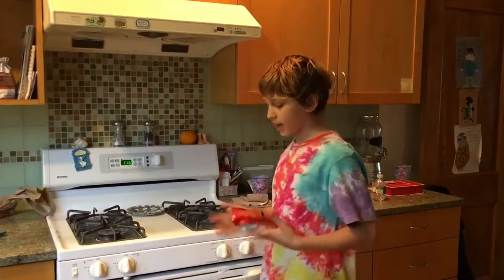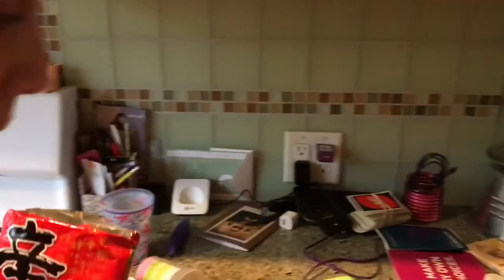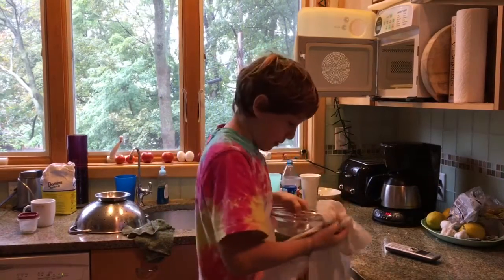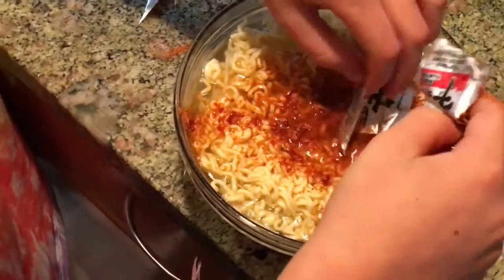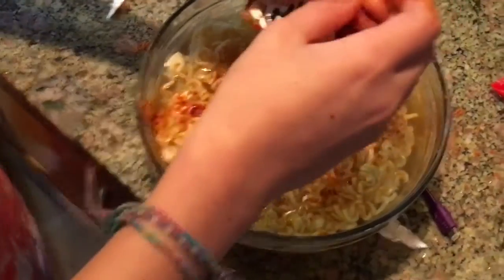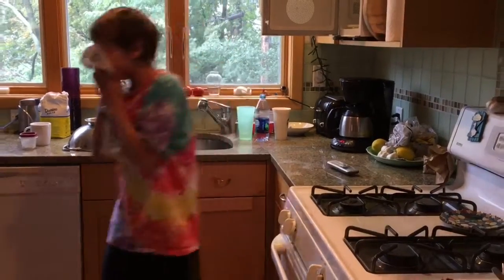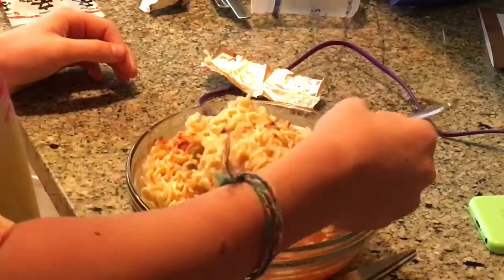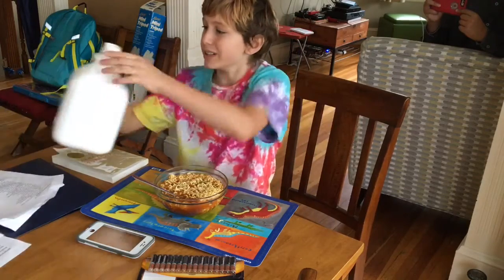Octoberfest* 16 Ramen 🍜 to spice Boi